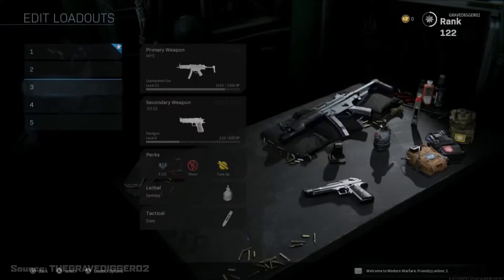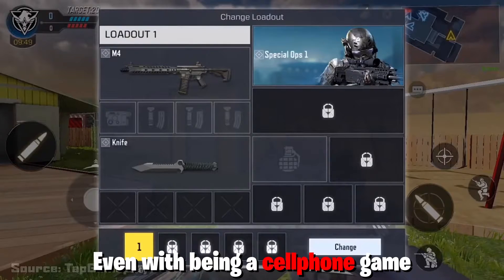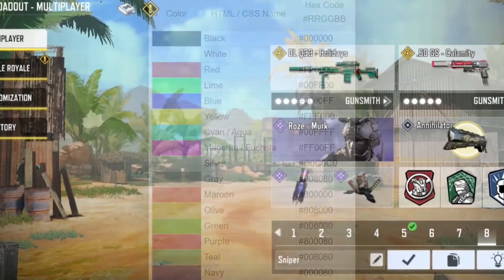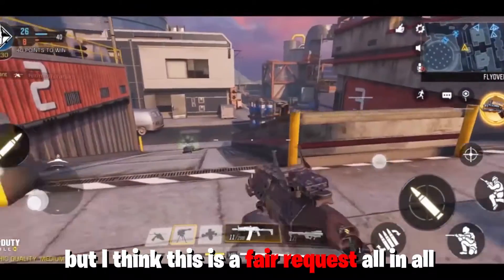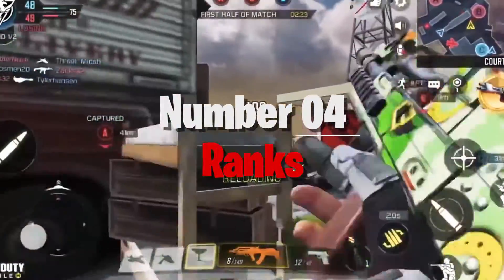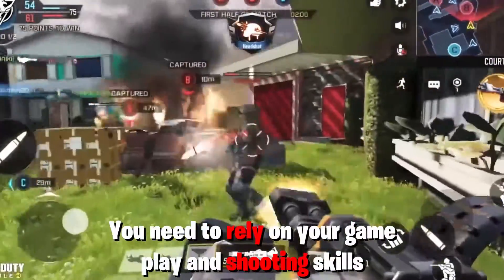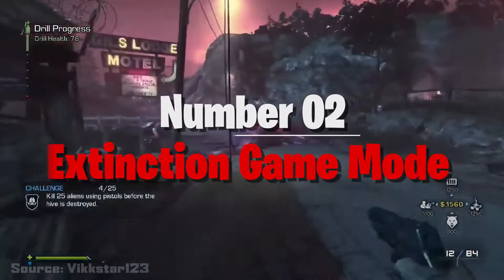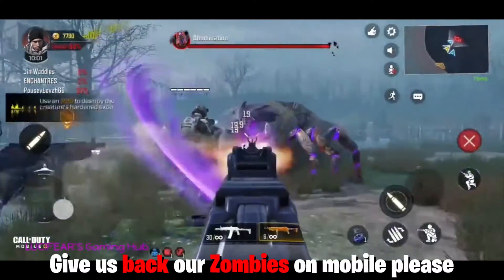10 Things COD Mobile NEEDS In 2021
In this video I will be showing you: 10 Things COD Mobile Needs To Add In 2021

COD Zone is the hub for all COD WANTS & NEEDS!  .